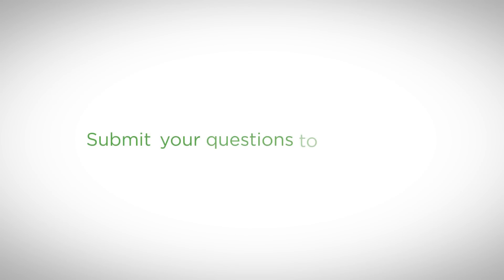What Big Changes Does Android L Bring?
Google recently announced a new version of Android, Code named Android L, which brings developers 5000 new APIs, a new application runtime, 64-bit support and Material Design. Android Engineer Justin Holmes breaks down the changes in this episode.